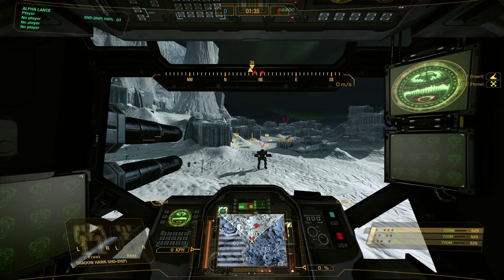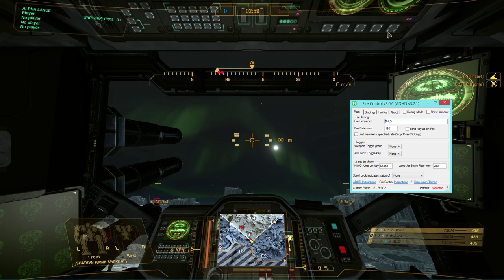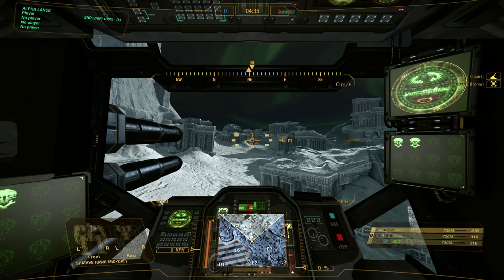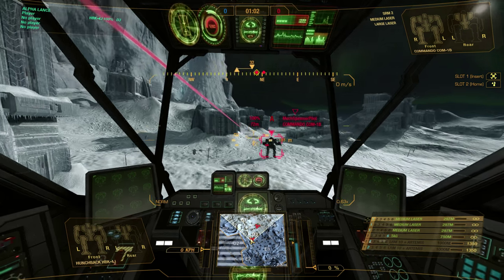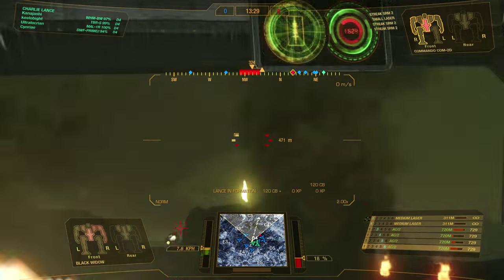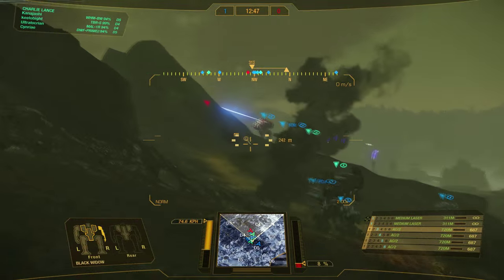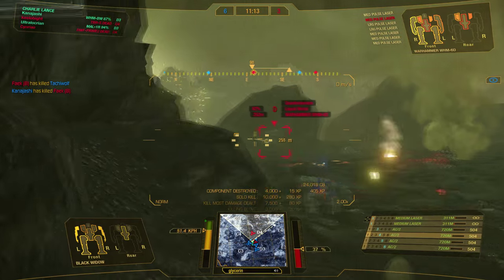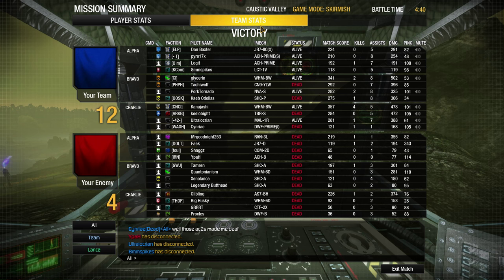MWO - Spotlight: Mini-gun macro